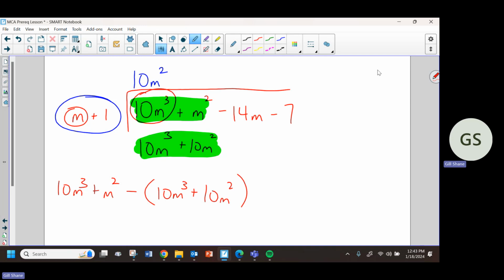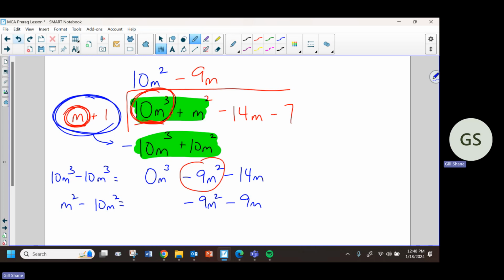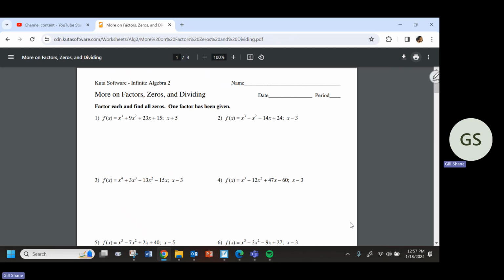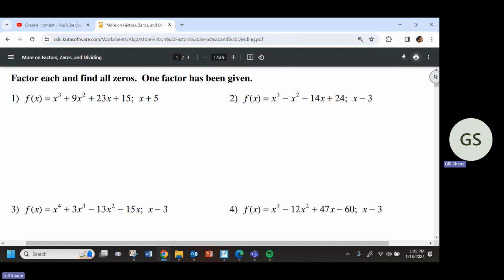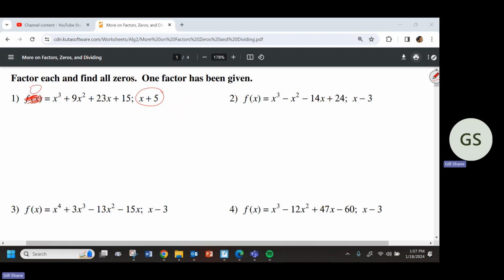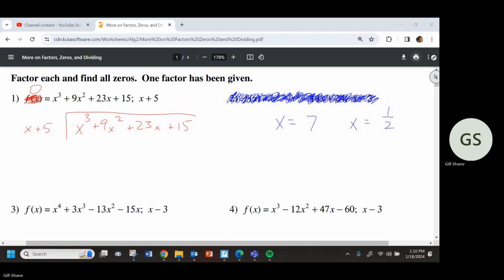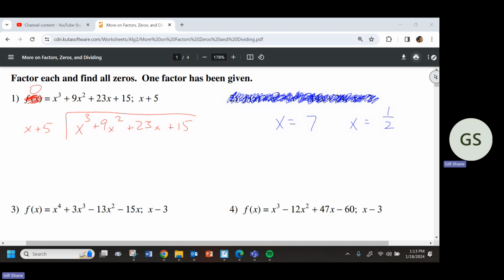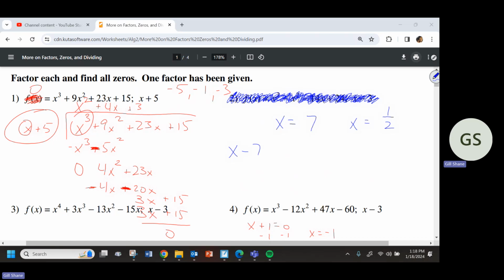Mr Gill MCA Jan 18, 19 synthetic division polynomials, find zeros, create polynomial